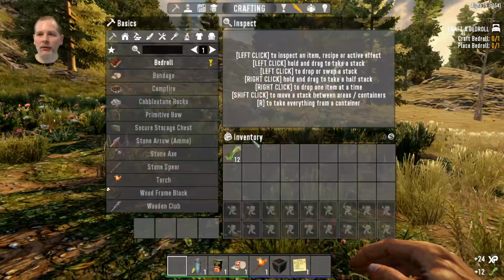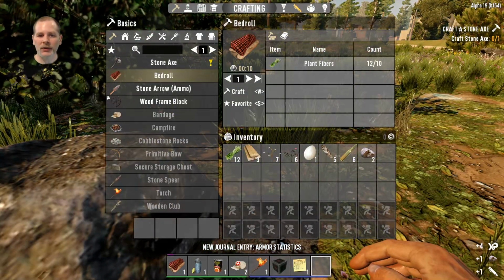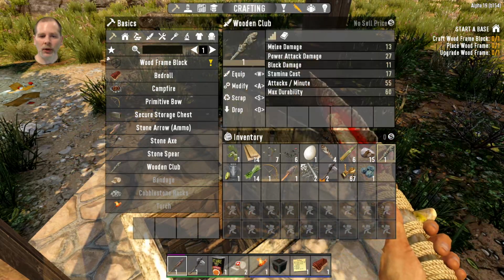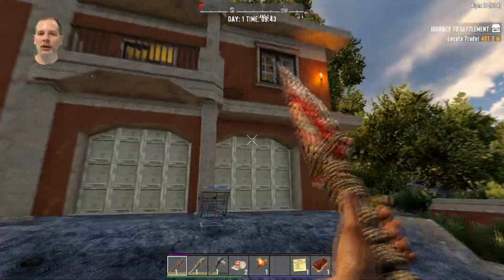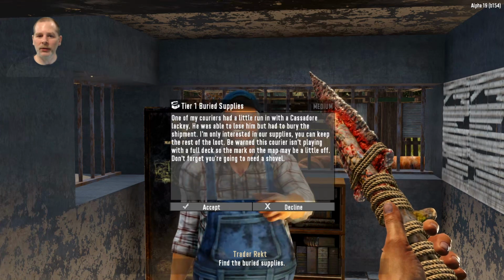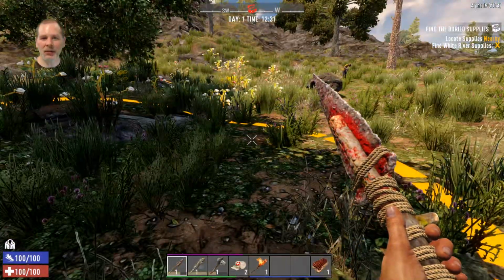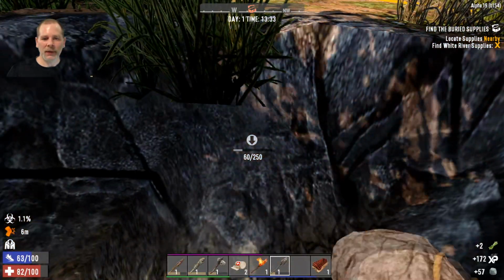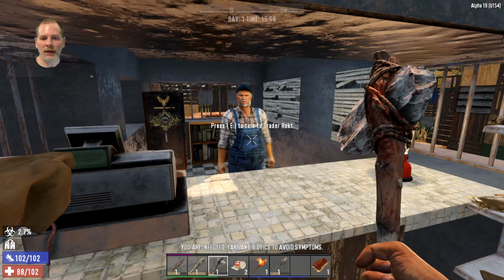🧟 So Much Stupid 🦠 7 Days To Die S2E1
Alpha 19 is live! Let's check it out!

bitcoin:1D2sXtawzbWhd1mYtEbka5noaBHbASoxCd

- Discord server

Thanks to my supporters: MuffinMan, Storfirn, Nick Edwards, Kara Croft, Korathal Jones, Gerard Stafleu, DataLoreQ, Boudinot1776, TheSlacker64, Anonymous, AlexDurrani, Talleyrand, Nick Manke, Fazer Jorda, Georg Klang,  Sagareth, Adam Saunders, Anders Hellbom, Edward Dolezal, Unity Gamer, Modus Moron, Paul Lovekamp, Kobseryqum.

♫ ♪ Intro: Menu music performed by me

♫ ♪ Outro: Choir of Doom by Teknoaxe